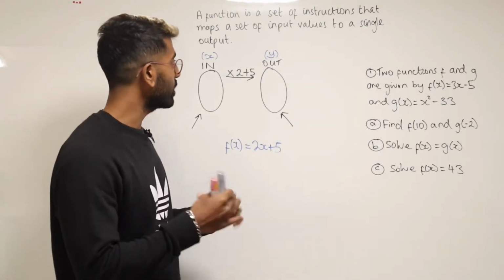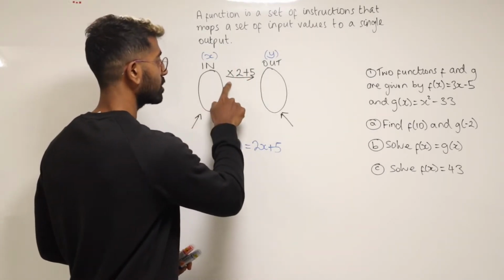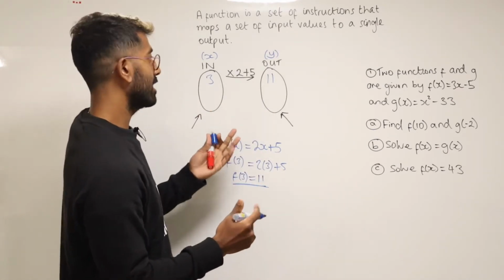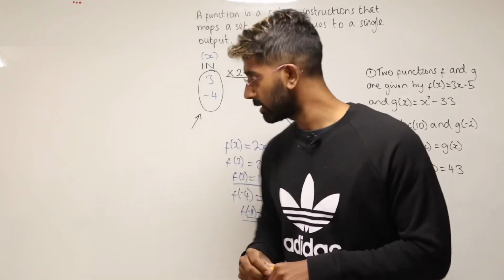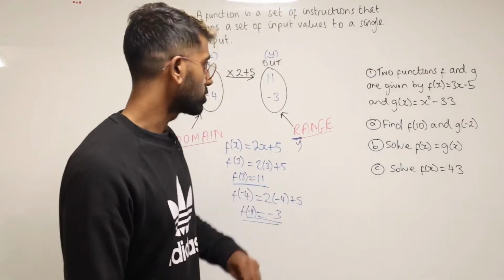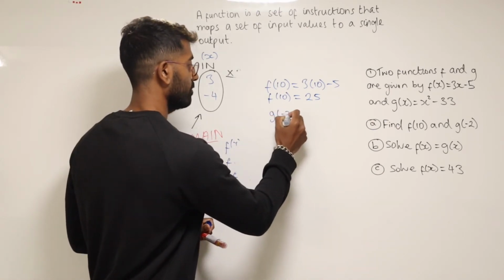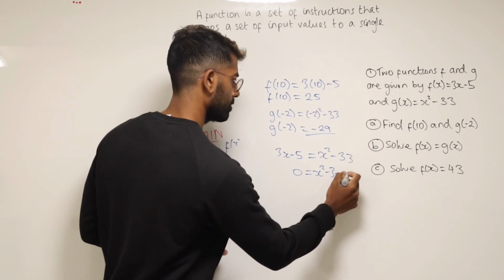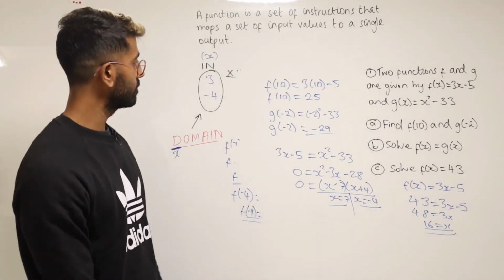AS PURE MATHS EDEXCEL CHAPTER 2 LESSON 12 - Introduction to Functions